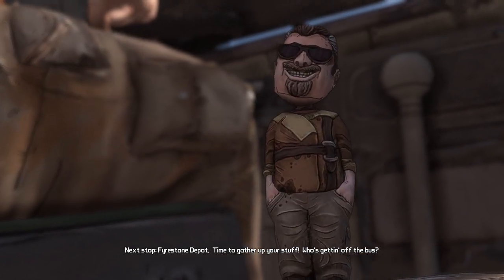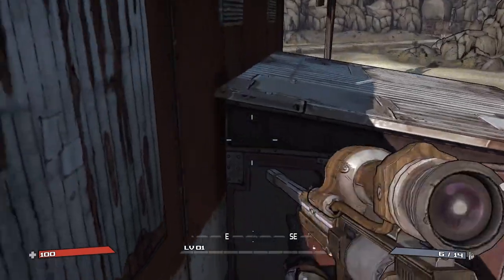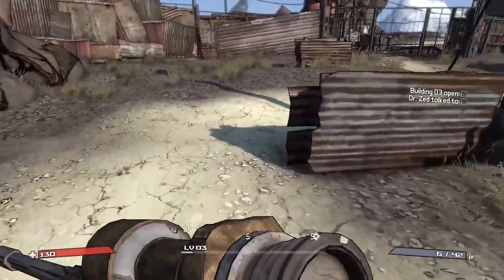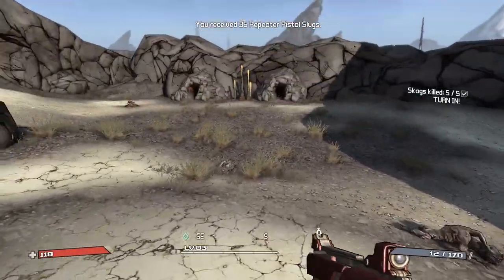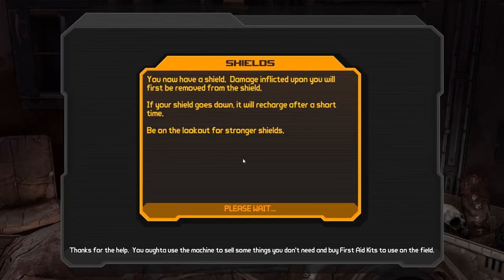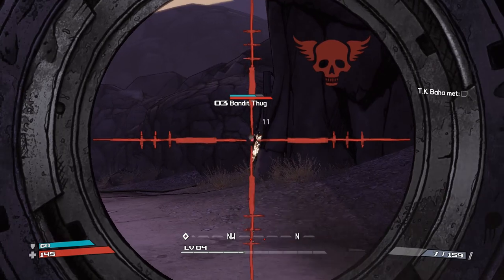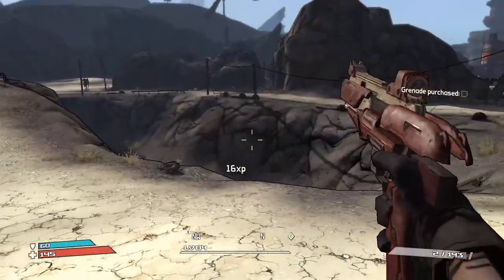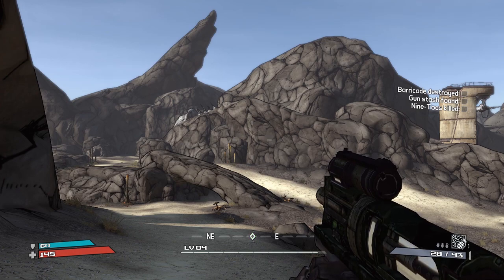How to Level Up Fast | Borderlands Part 1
Check out my Steam Group, I do Giveaways every now and then if you're lucky
My mate has a steam group that I'll host some pubg games on as well so if you own it join his group.